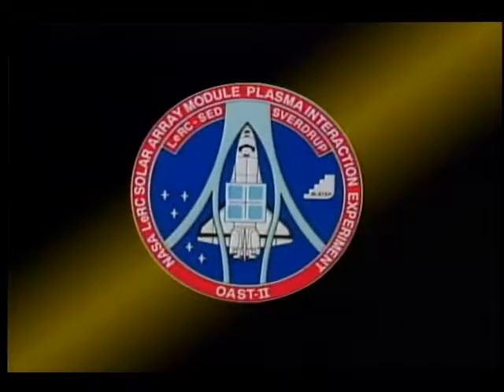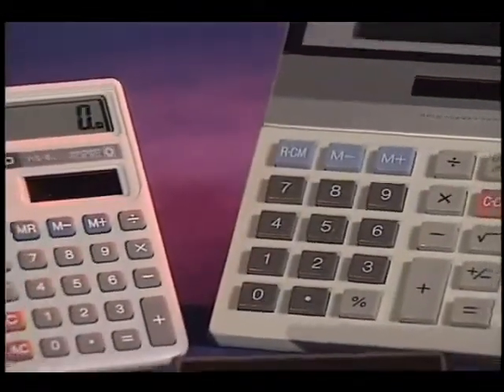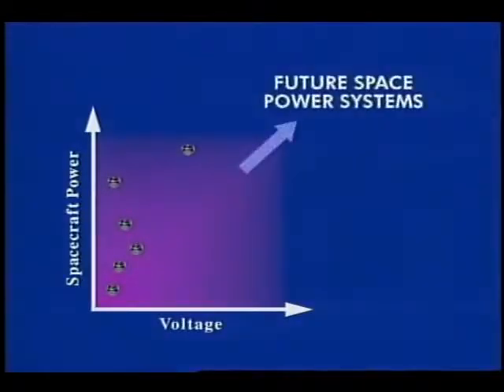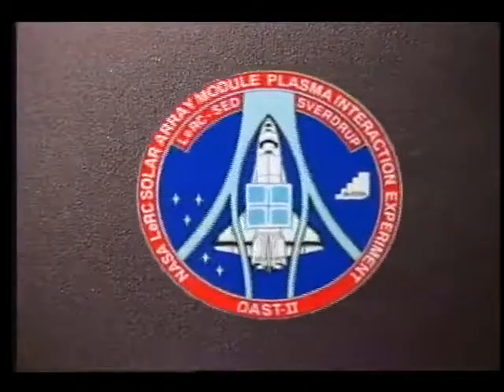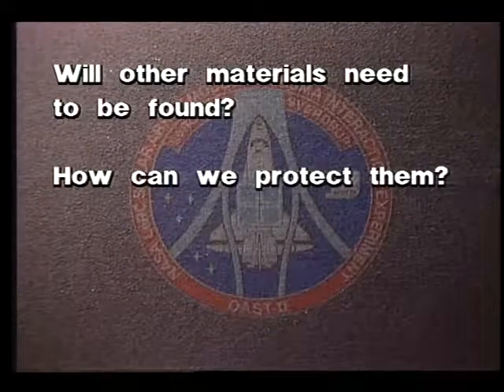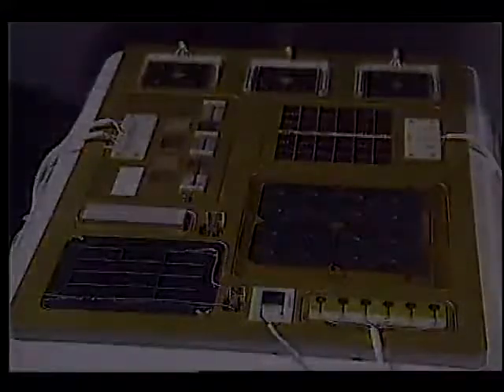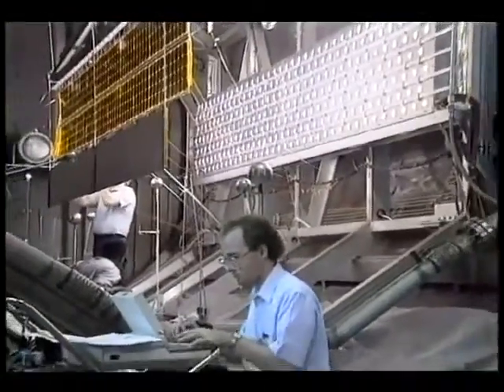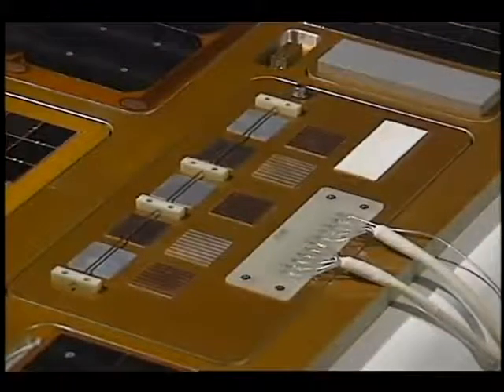SAMPIE (Experimento de interacción de plasma del módulo de matriz solar)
SAMPIE es un experimento de tecnología en el espacio que voló en STS-62. Su objetivo es investigar los efectos potencialmente dañinos del plasma espacial (gases) en diferentes tipos, tamaños y formas de células solares, módulos solares y materiales de naves espaciales. Febrero de 1994.